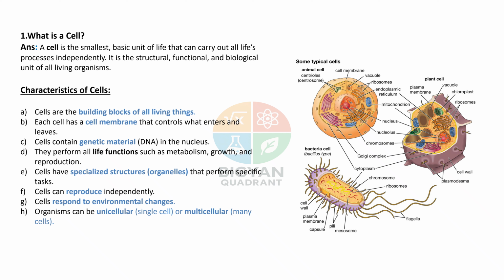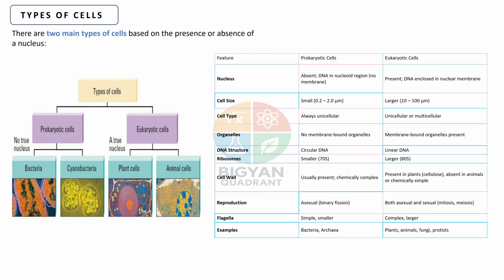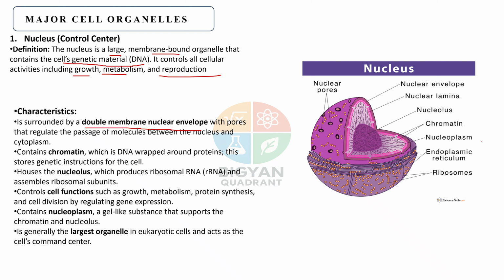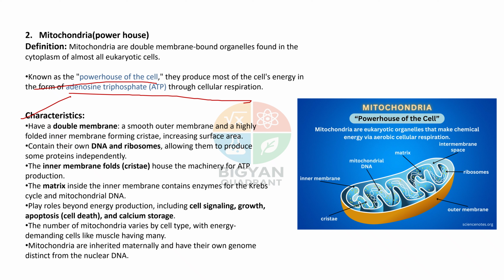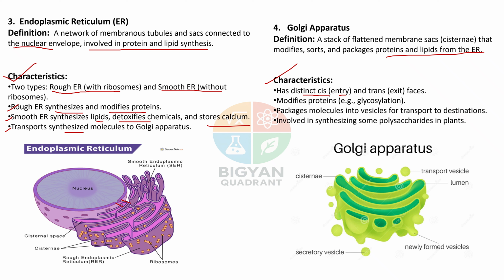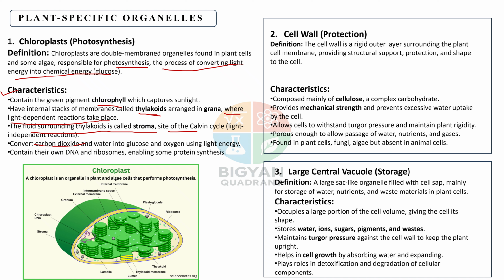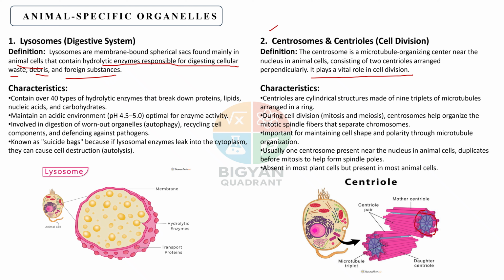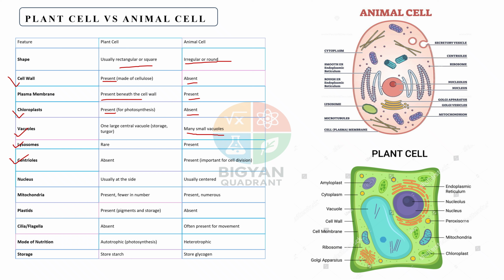Cell and Cell Organelles Explained | Biology Basics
Explore the fascinating world of cells and their organelles in this detailed video! Learn about the major cell organelles such as the nucleus, mitochondria, ribosomes, endoplasmic reticulum, Golgi apparatus, lysosomes, and more. Understand their structure and functions, and how they work together to keep the cell alive. Perfect for biology students or anyone interested in cell biology.